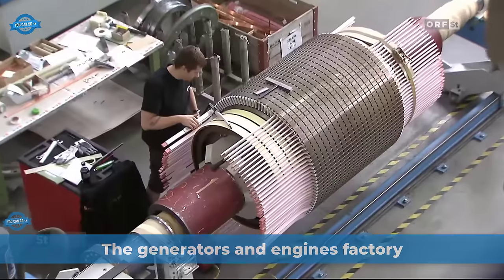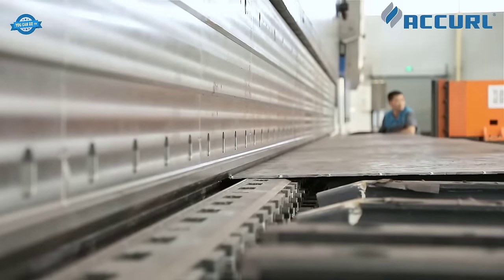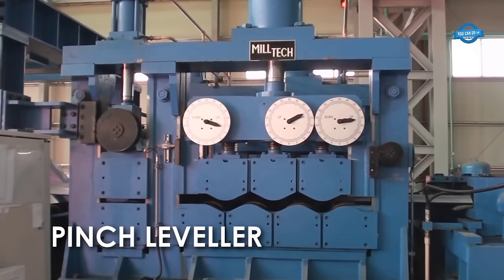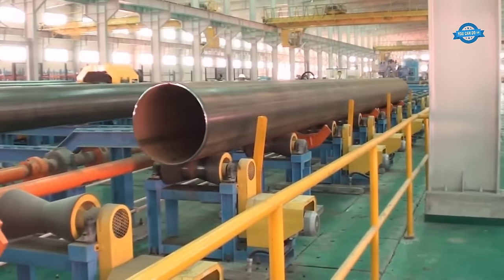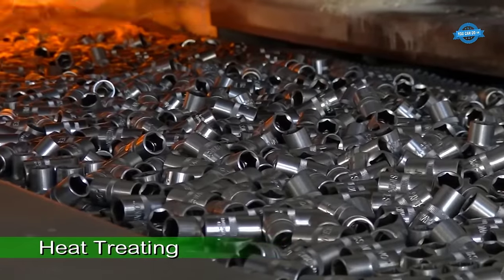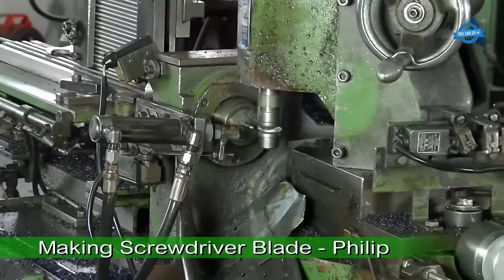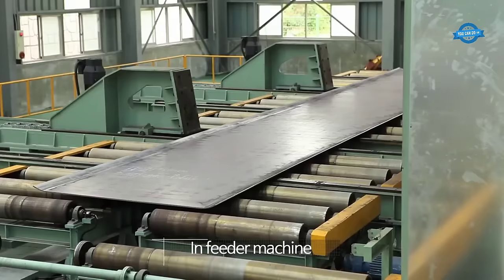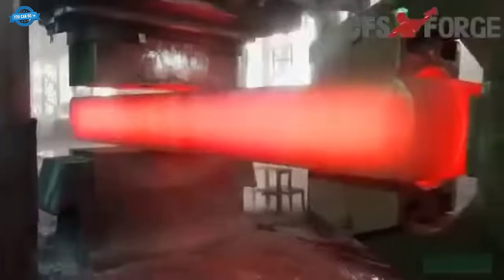Satisfying Manufacturing Process Around The World. How To Produce Generator, Wrenches, Screwdrivers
0:24. The generators and engines factory
1:12. Manufacturing process of steel rods
3:54. The chain production process
5:31. The hot rolling mill
7:00. ACCURL Tandem Press Brake
9:53. Manufacturing process of wrenches
14:55. Pipe manufacturing process
26:45. Manufacturing process of pliers
29:10. Manufacturing process of sockets
32:22. Zinc Smelting: From Ore to Zinc
33:15. The manufacturing process of church bells
37:47. Manufacturing process of screwdrivers
41:47. Steel Ball Production Process
45:21. Pipe Manufacturing Machinery
49:49. Open Die Forging Process
Credit:
ARTGROUP KG